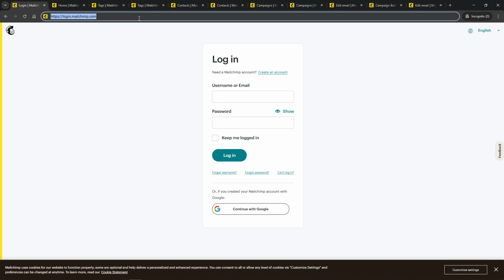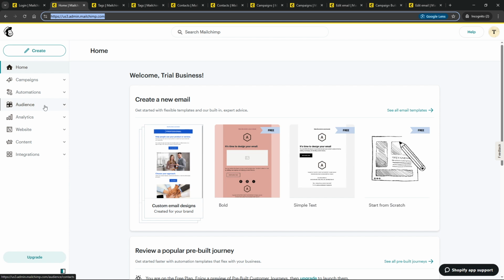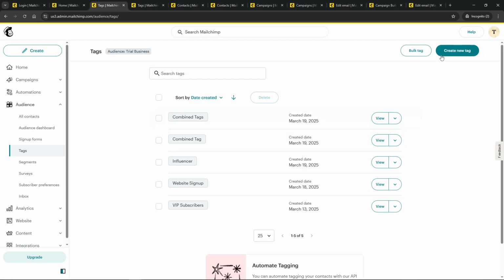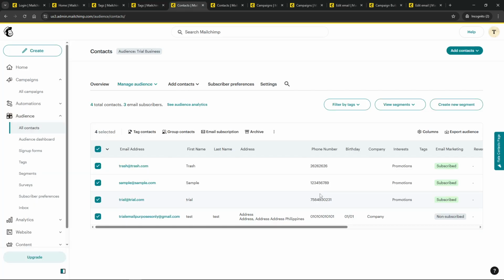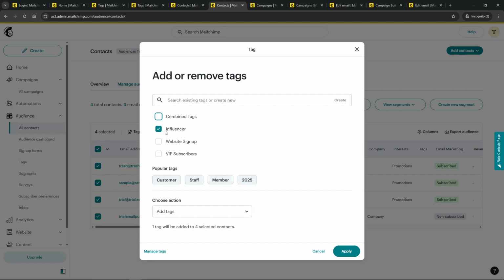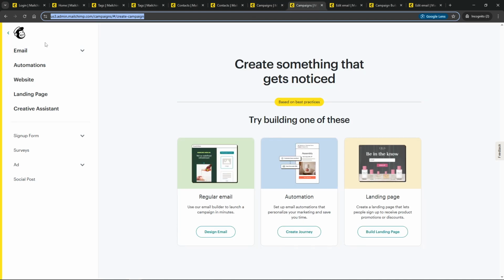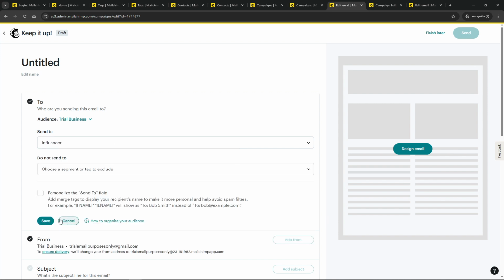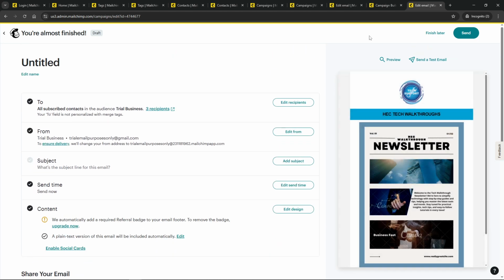How to Use Tags on Mailchimp [2025 Full Guide]